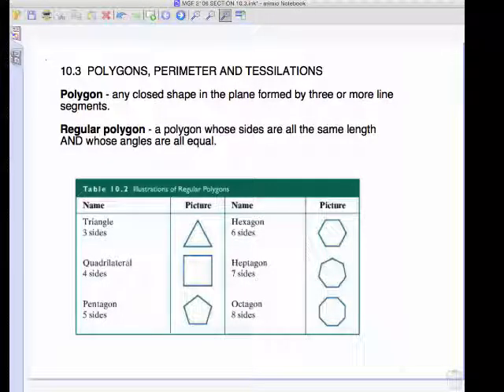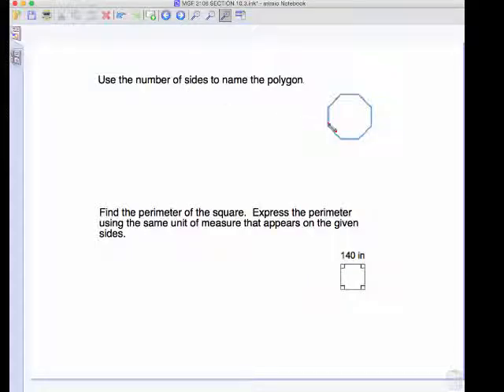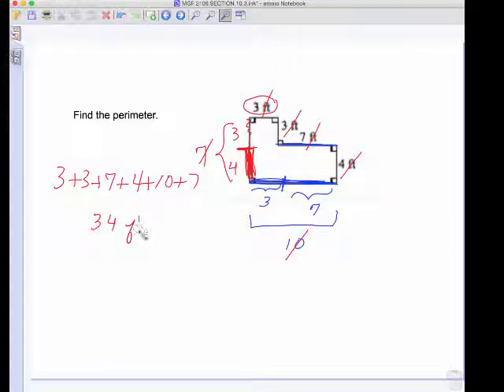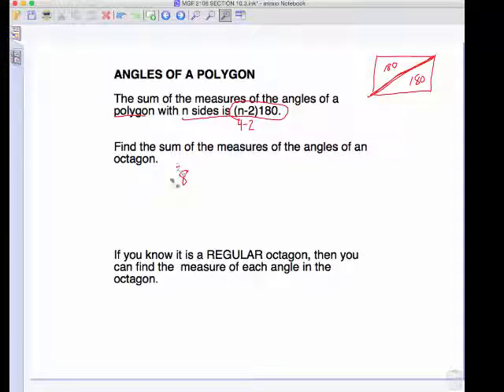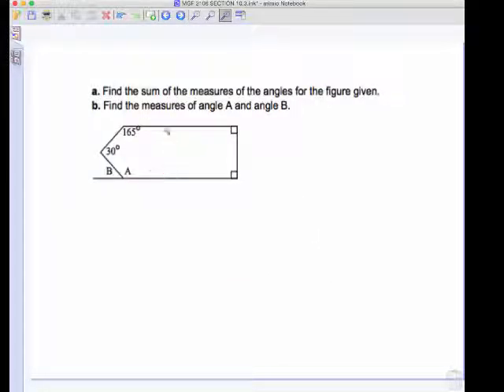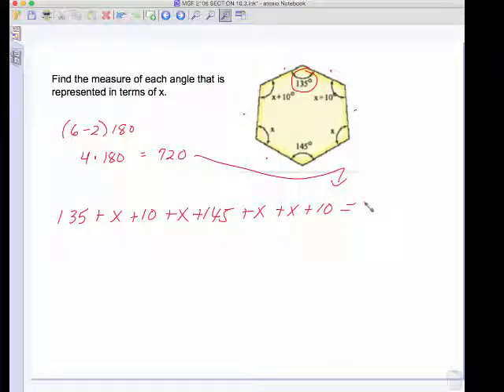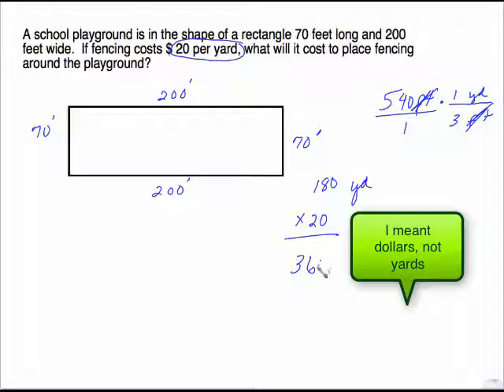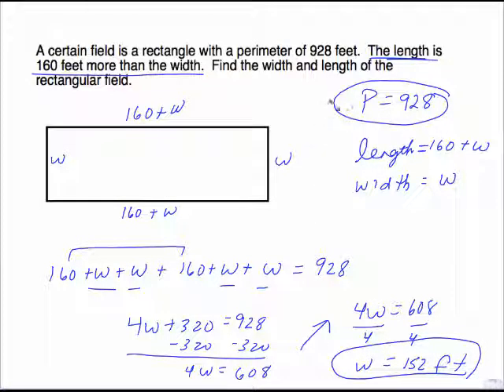MGF 2106 SECTION 10.3 POLYGONS AND PERIMETER